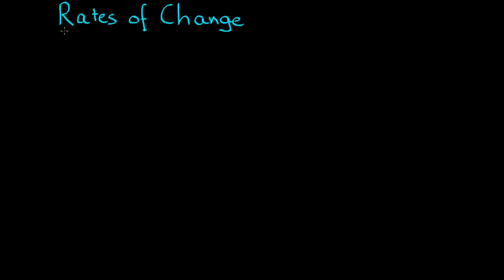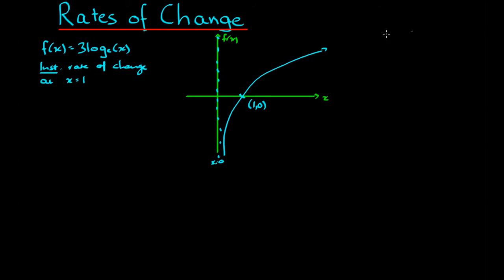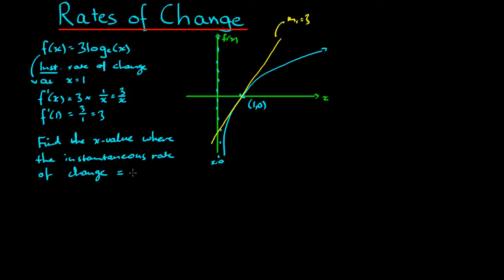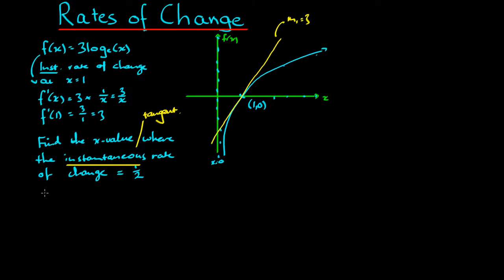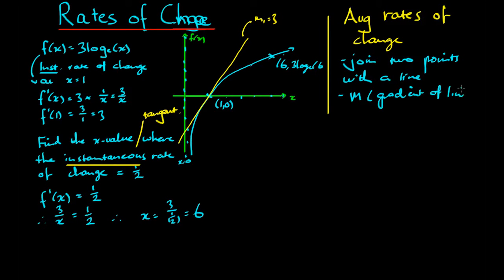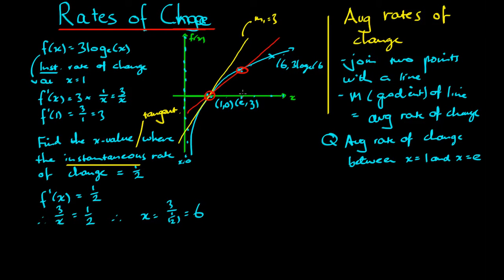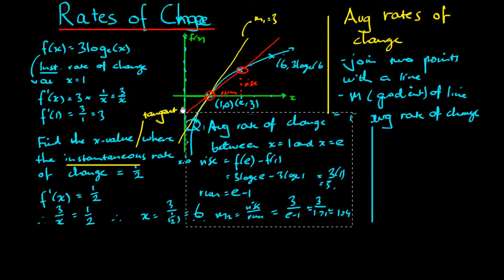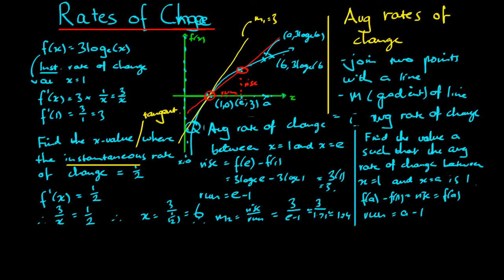Instantaneous vs Average Rates of Change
In this video, we look at the difference between instantaneous and average rates of change and how these tell us about a function.